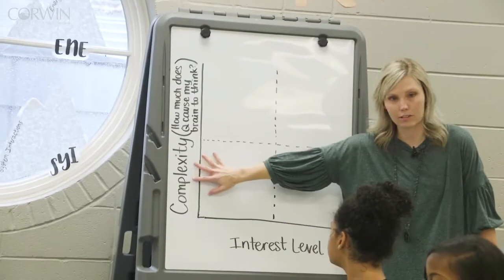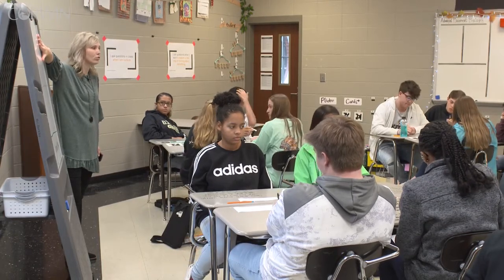Chap 5 1 Stimulating Curiosity and Exploratory Questions in A Biology Classroom MEREDITH BARKLEY